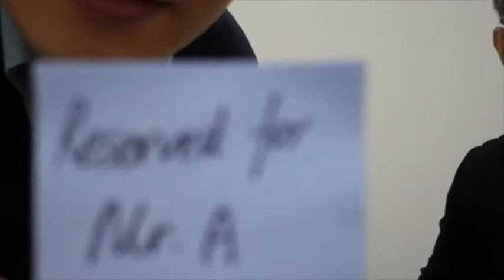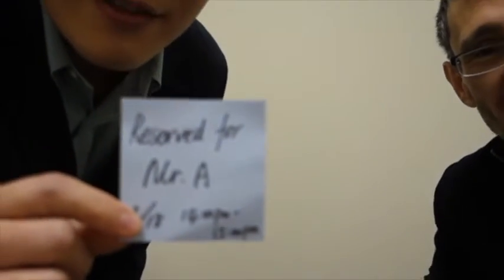MovieDrinkers - Bloopers1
Here's a taste of the foolishness that gets edited out.